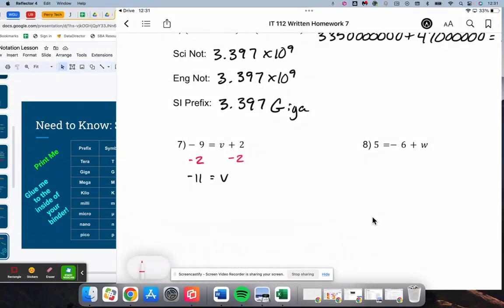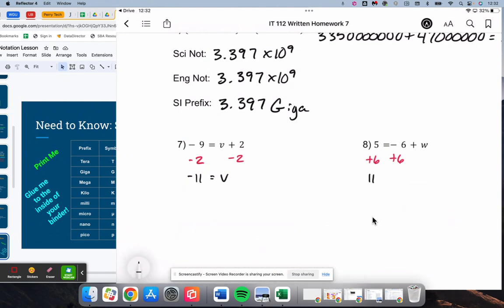IT 112 WH7 #8